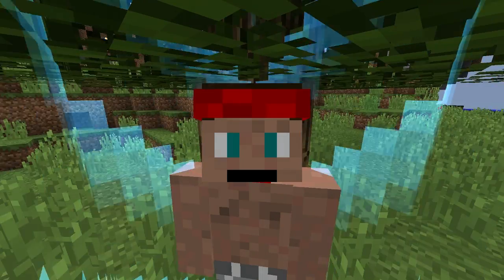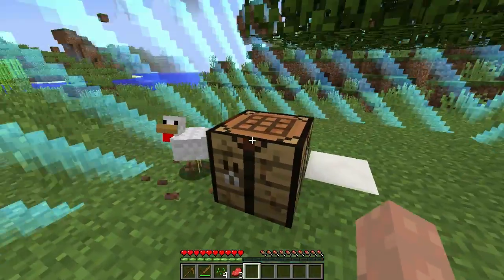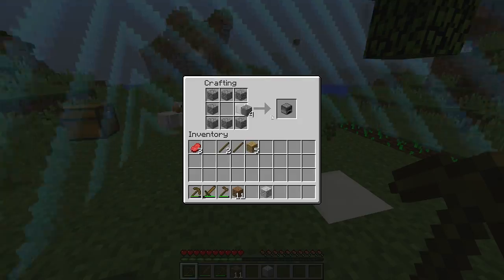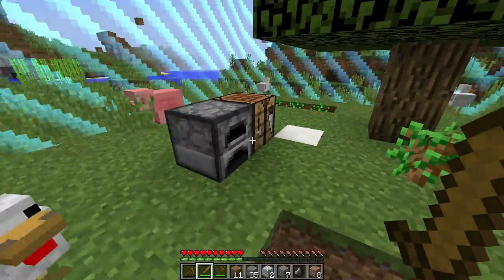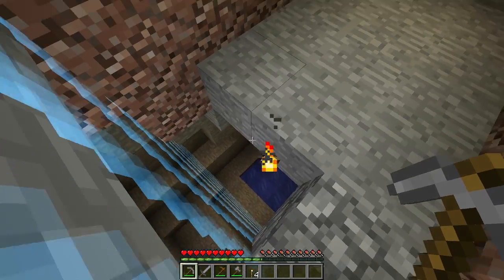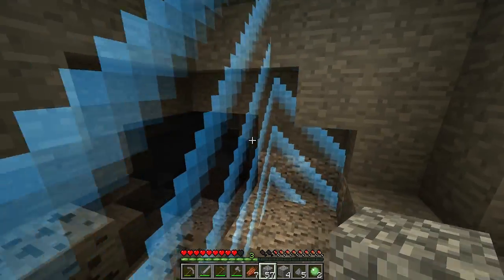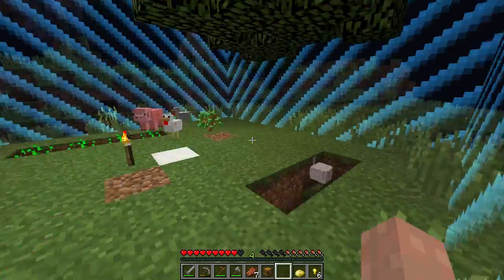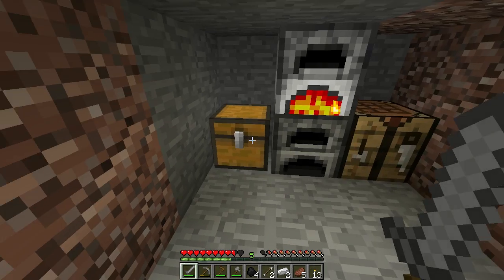Captive Minecraft - Ep1 - World Border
Captive Minecraft is a new Survival game-type that uses 1.8's new features.

You spawn in a 1x1 box. For each Minecraft Achievement you get, the World Border widens by half a block in each direction. As your captive world slowly expands, you gain access to more and more resources. You'll have no trouble Getting Wood or Taking Inventory, but suddenly making that Cake and riding a Pig off a cliff isn't quite so simple...